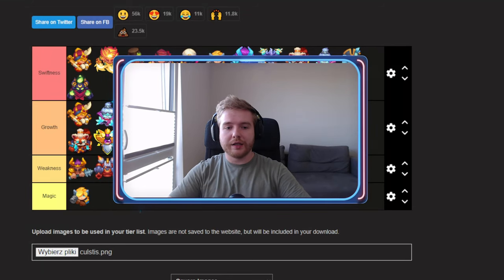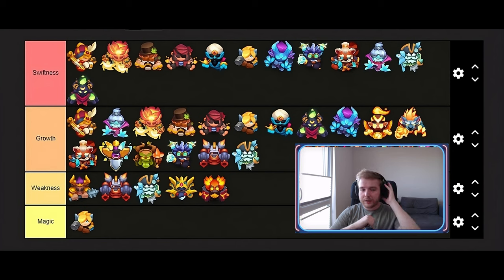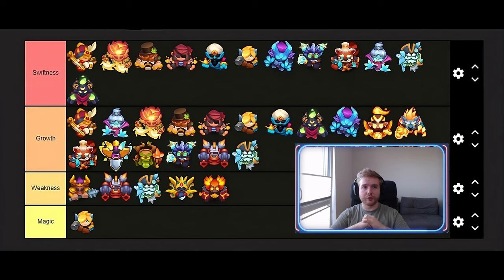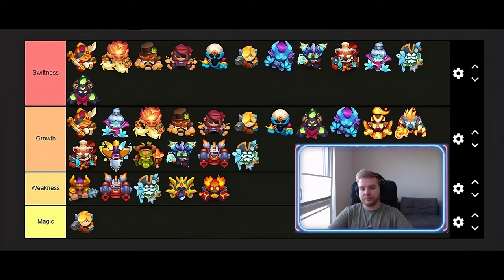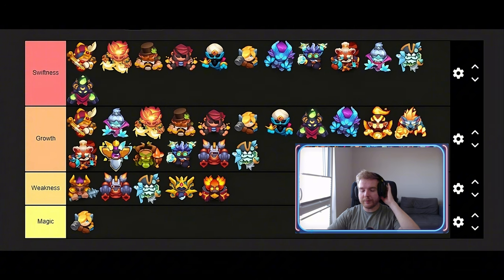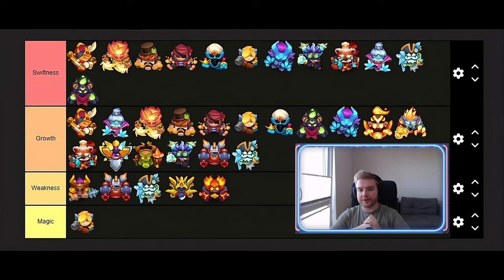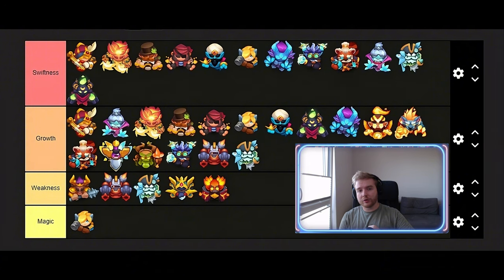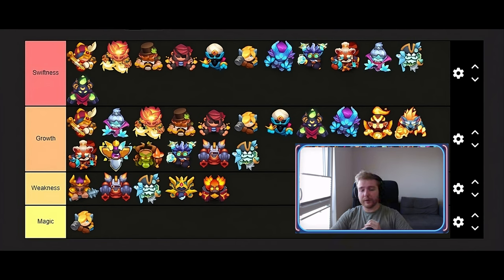Ultimate Amulet Guide in Rush Royale | Manty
0:00 Intro
0:05 Explanation
0:23 Promo Code
0:56 Swiftness
4:59 Growth
10:41 Weakness
11:36 Magic
13:07 Magic